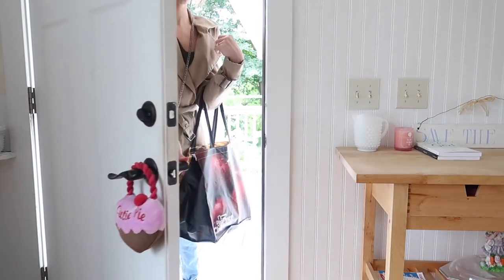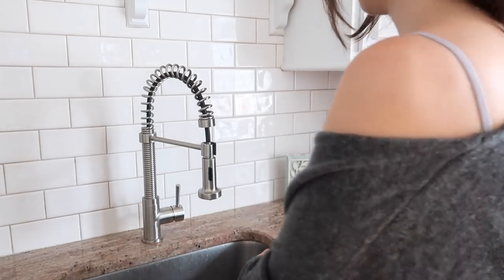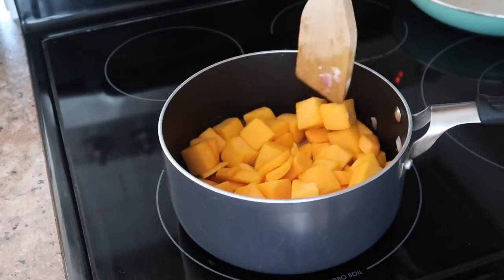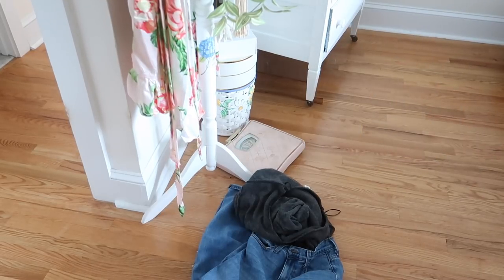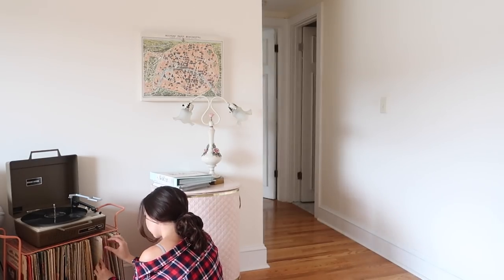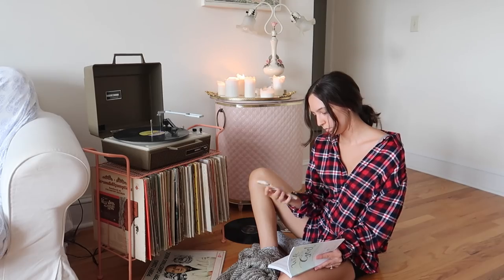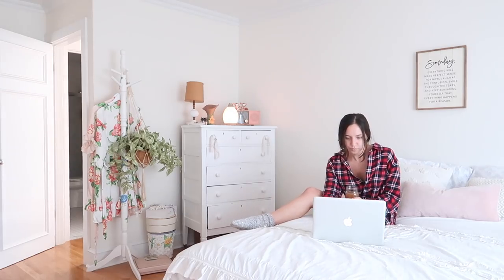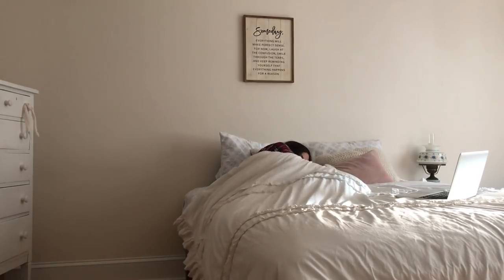Fall Night Routine | Emelyne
Fall is next week! That means its time for a fall night routine! In todays night routine I will share a yummy butternut squash pasta recipe, a recipe for stuffed mushrooms and a apple cider drink! My favorite fall movie is Halloween Town so of course I had to watch that!

Snow White Purse (website with tons of other character purses!)

Paula's Choice Face Wash
Paula's Choice Toner
Paula's Choice Lotion
Drunk Elephant marula oil

Devotionals I read
Jesus Calling
Wife after God
Husband after God (my Fiancé reads this one)

Canon G7X mark II
I also film with Canon T5I